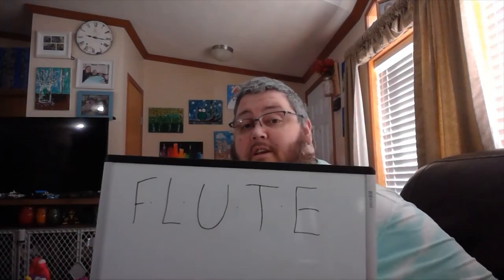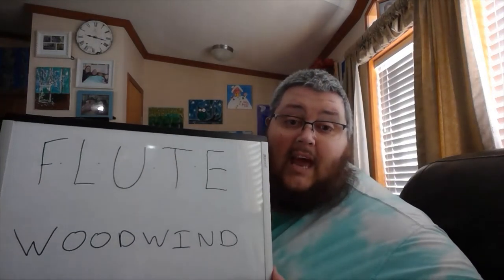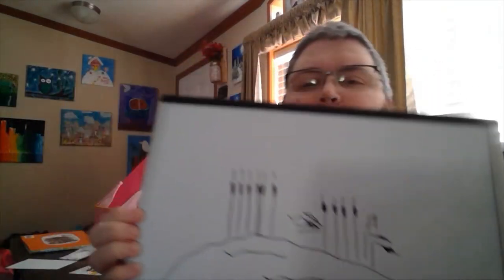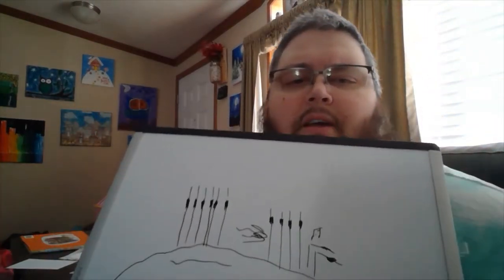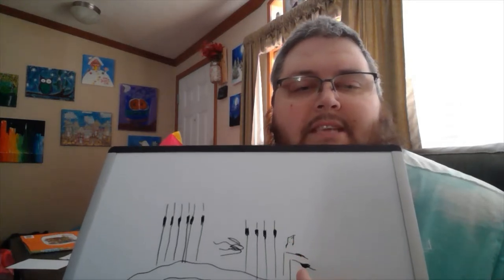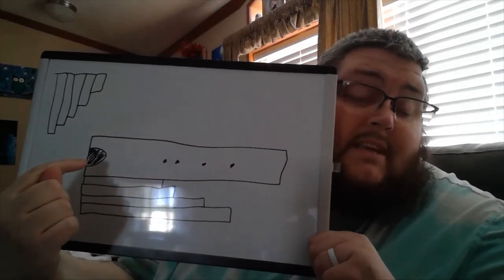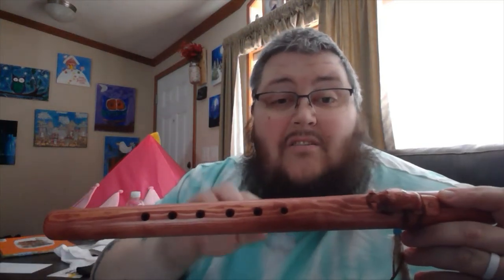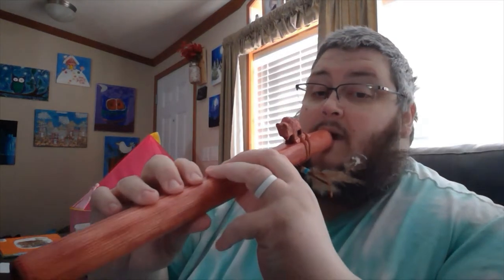WPSD Virtual Academy - Flute: A (very!) short history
Mr K talks a little bit about the ancient history of the oldest woodwind instrument, the Flute!